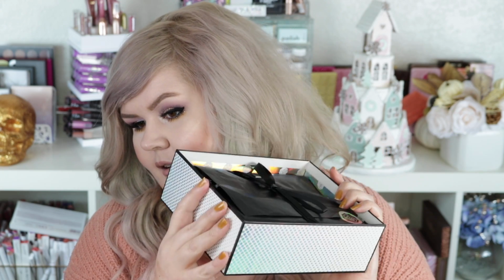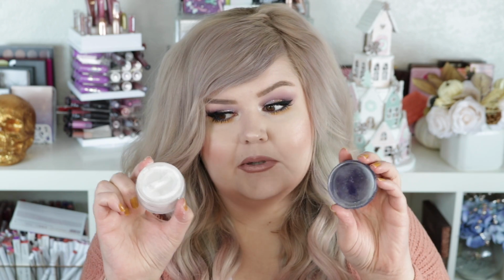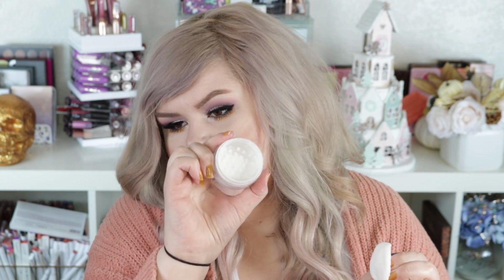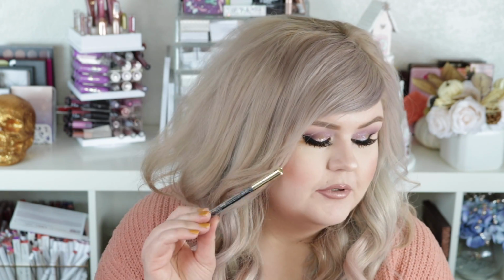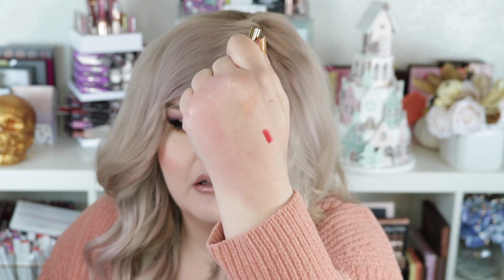GlossyBox Unboxing & Review 2019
Hey Loves!

Today we are trying out GlossyBox! I have never had this box before so I am very excited!

My beautiful friend gifted me a 3 month subscription so we will have more unboxings coming!

Do you want them separate or should I group this wish Boxycharm and compare? Let me know!

XO,
Shan
WHAT AM I WEARING?!
LIPS : NYX Lingerie Bustier + Buxom White Russian 💋
TOP:  Cardigan Target
NAILS: China Glaze Mustard The Courage

Shannon M.

BEAUTYLISH: Beautylist.Com/ShannonShortcake
IPSY: Ipsy.Com/ShannonShortcake

FAQ

EDITED WITH: iMovie